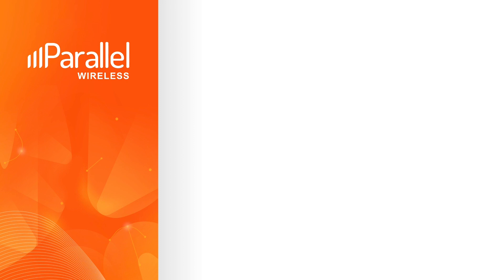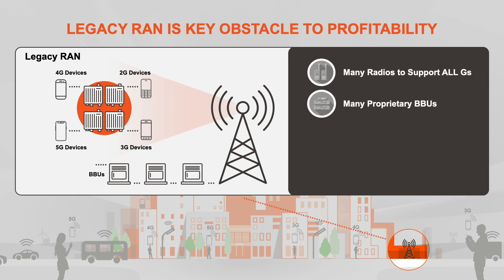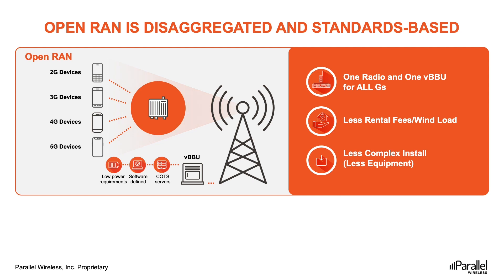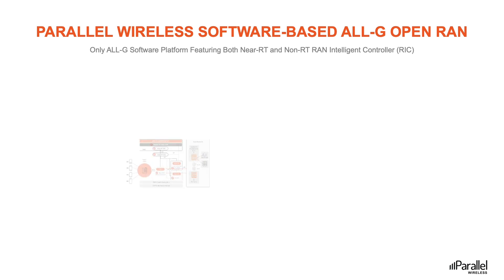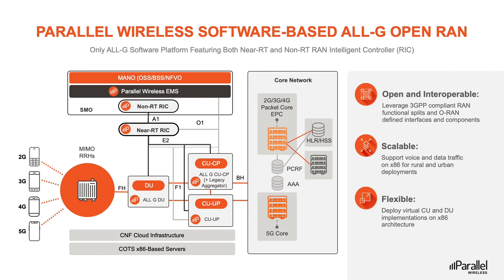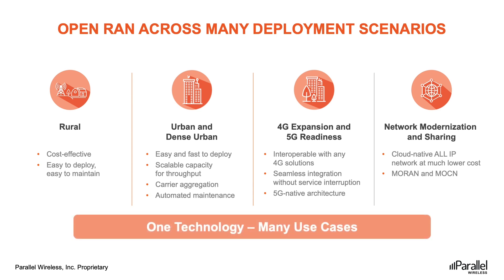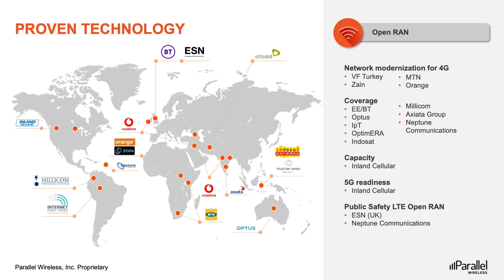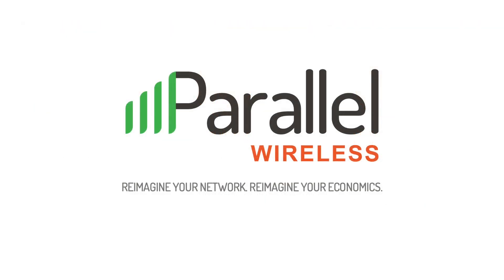The future of RAN is OPEN Reimagine Your Network with Parallel Wireless All G Open RAN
Parallel Wireless Open RAN cloud-native solution supports multi-RAT – that’s 2G, 3G, 4G and 5G. Our state-of-the art, end-to-end All G Open RAN solution with open interfaces supports an ecosystem of best-in-class partners, enabling Mobile Network Operators (MNOs) to reimagine their networks, reduce their overall TCO and create a seamless migration path to 5G.